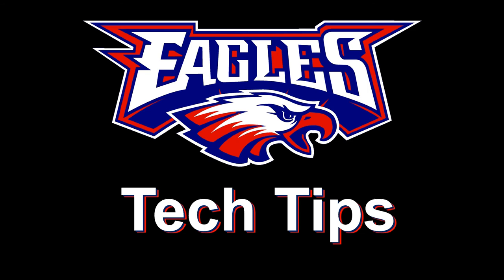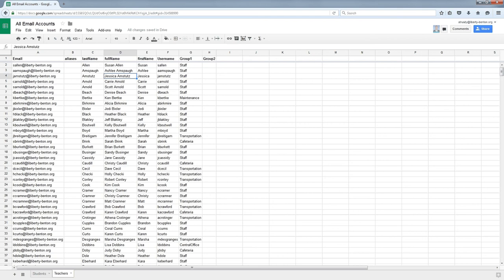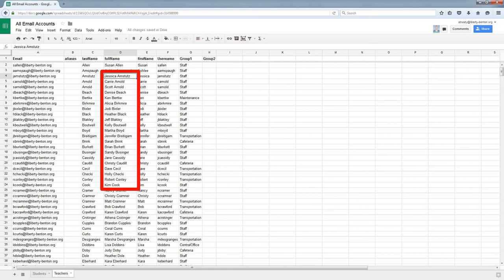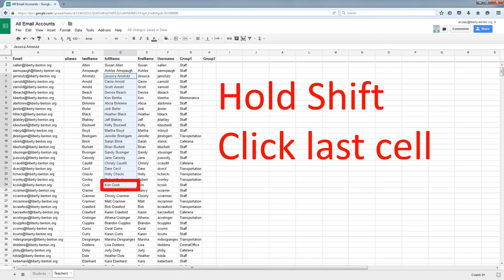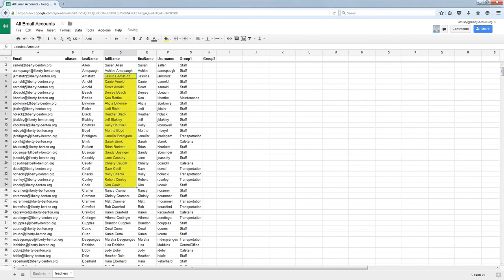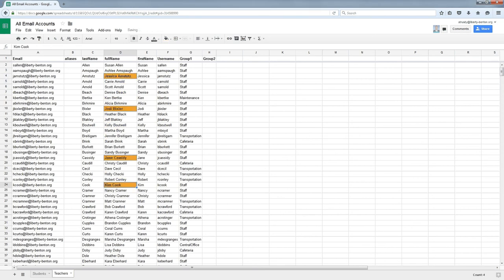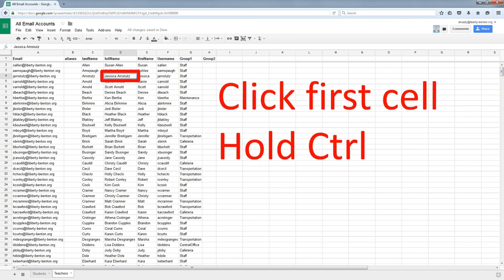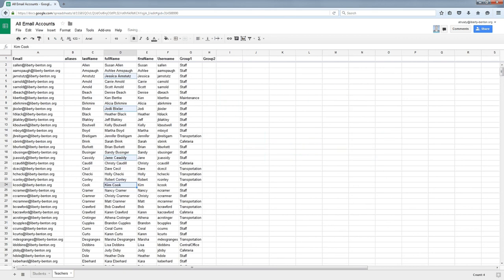Select with Shift and Control